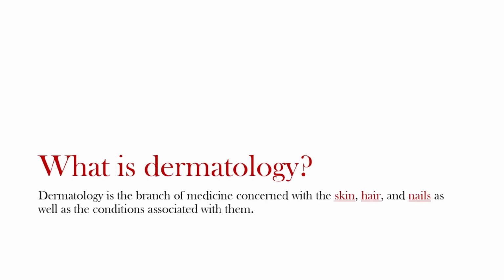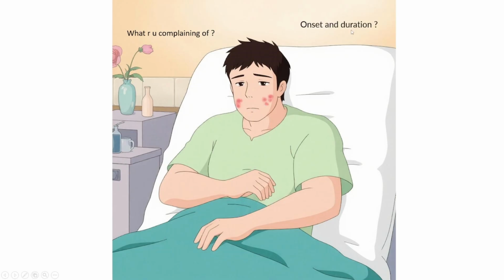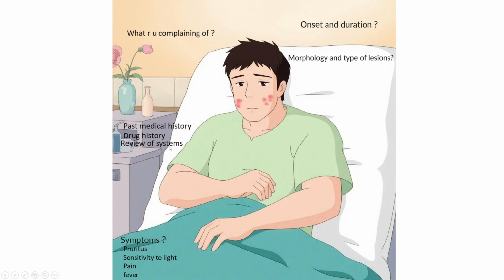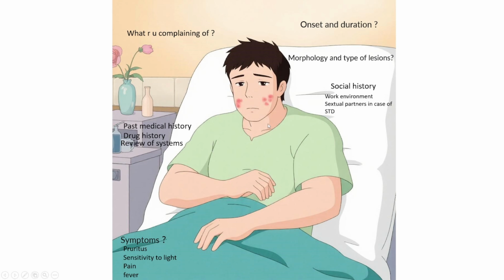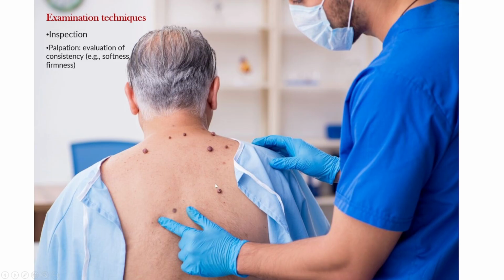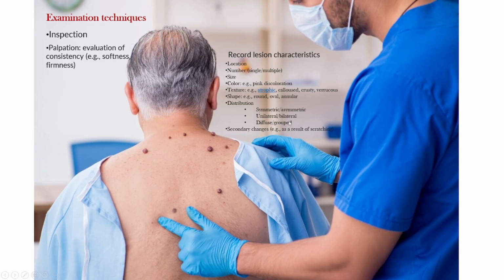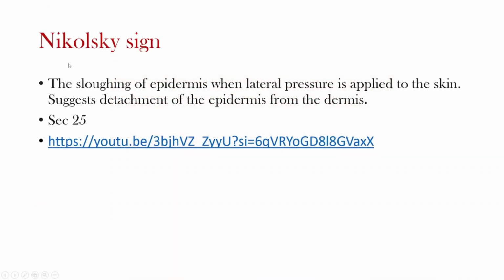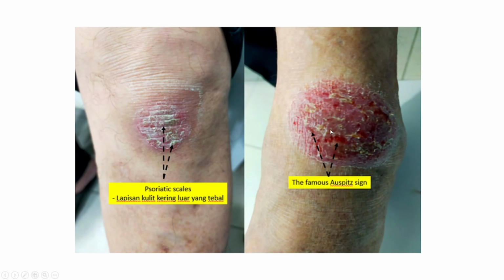Principles of dermatology part1 AMC#1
Welcome to the first video of  the free AMC preparation course! In this video, we dive into the Principles of Dermatology, covering the fundamentals of diagnosing skin conditions. We start by defining dermatology, then explore the key steps of diagnosis, including history taking, physical examination, and essential dermatological signs. You'll learn how to assess skin lesions and recognize important signs like Nikolsky and Auspitz signs.
follow me on instgram for MCQ questions